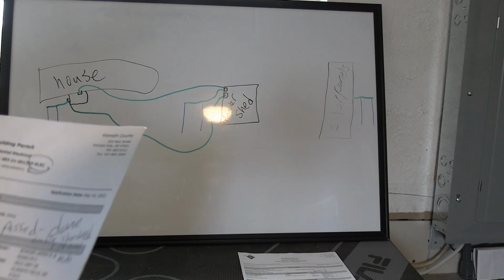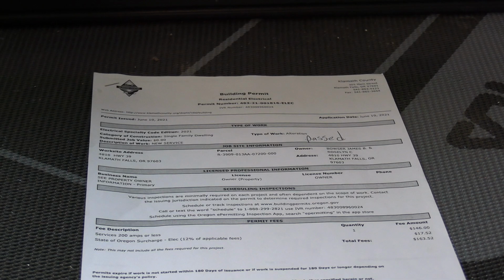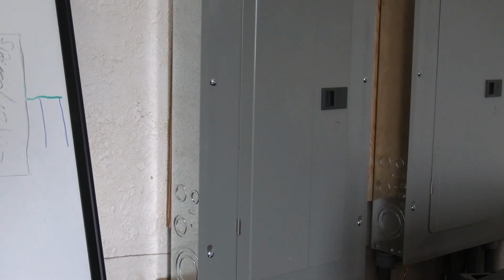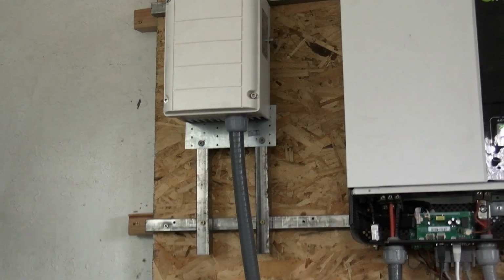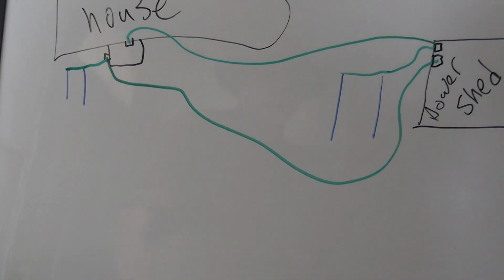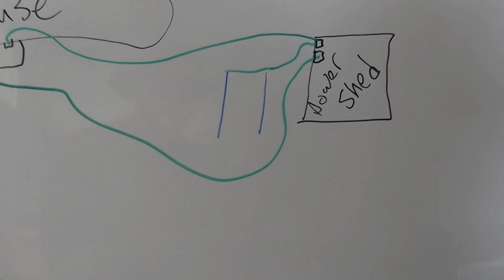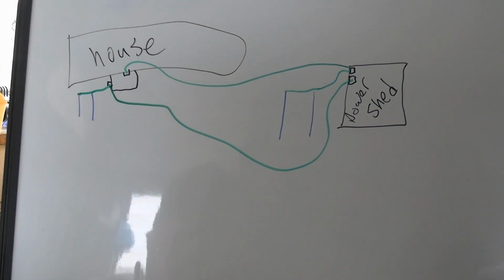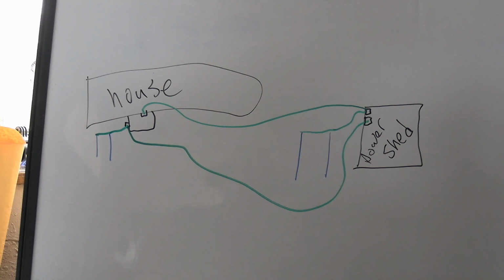solar grounding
how my solar grounding came to be.